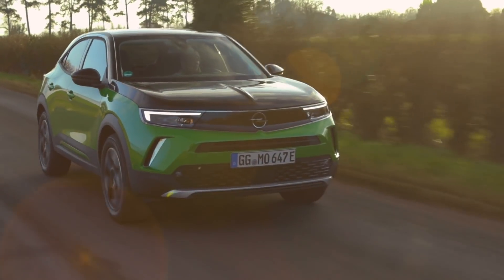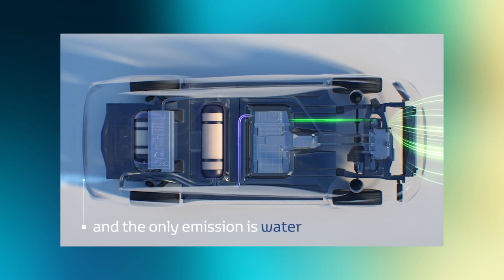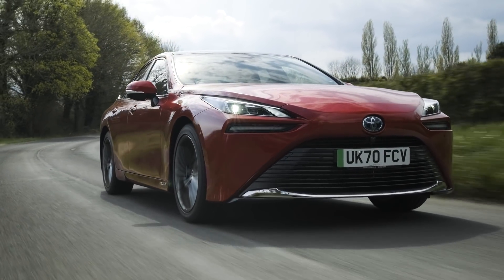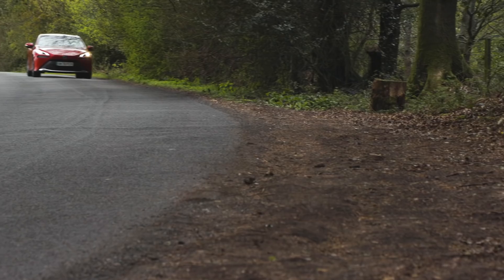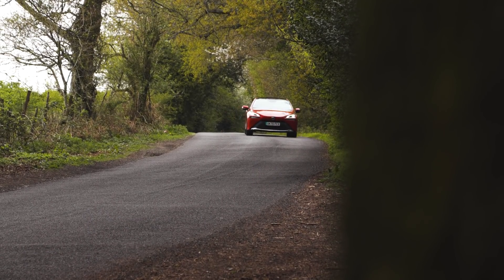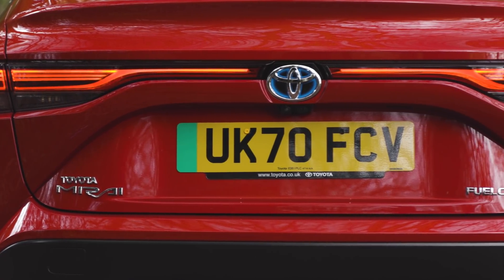New Toyota Mirai 2021 in-depth review: Is hydrogen the future or a load of hot air? / Electrifying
Click here the read the full review of the Toyota Mirai on Electrifying.com:

You may not have heard of the Toyota Mirai, despite this new car being the second generation. The Mirai is Toyota’s hydrogen-fuelled car. It’s powered by a fuel cell stack that sits beneath the bonnet, but don’t forget that hydrogen cars are still electric cars.

In simple terms, those fuel cells suck up hydrogen from the three tanks in the Mirai, mix it with plain old fresh air, and the chemical reaction produces electricity that powers an electric motor. The only tailpipe emission is a trickle of water.

There's a great deal of debate about whether fuel cell cars are really the future of motoring. Is it the way forward, or a dead end? Tom Ford finds out.

If you like the videos check out Electrifying.com where you'll find the latest reviews, our EV Dictionary and the latest news about Formula E from Nicki Shields.